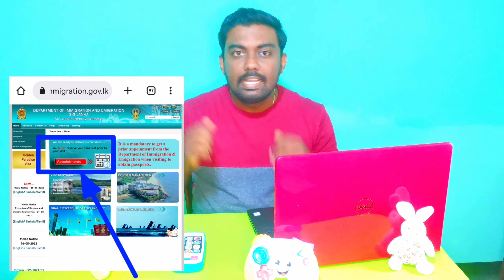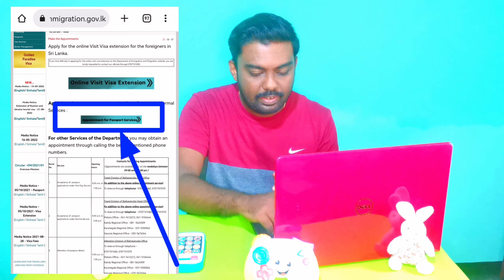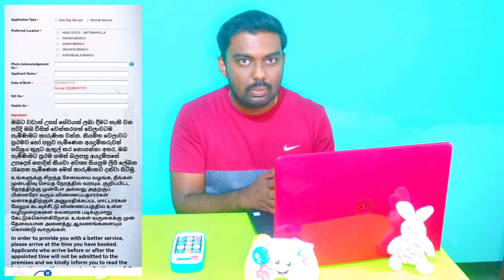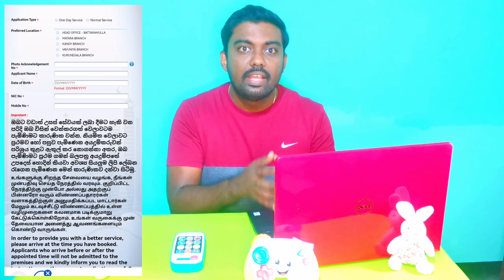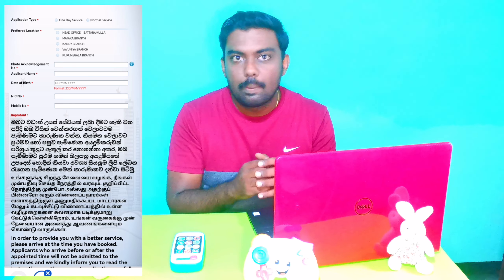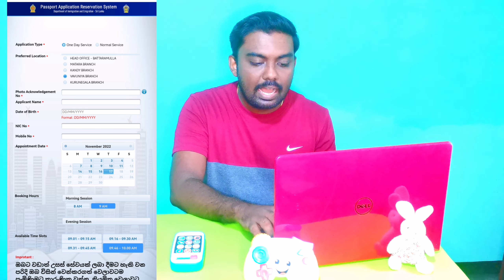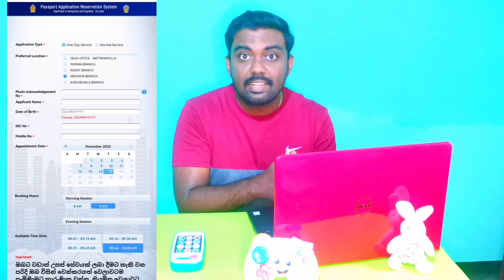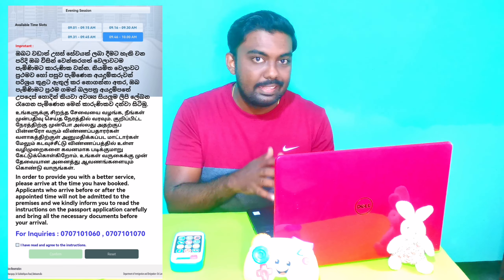இலங்கையில் Passport எடுப்பதற்கு என்ன என்ன செய்யனும்? How To Get Sri Lanka Passport in Tamil 2022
இலங்கையில் Passport எடுப்பதற்கு என்ன என்ன செய்யனும்? How To Get Sri Lanka Passport in Tamil 2022 | How to Get Sri Lankan Passport |  Passport One Day service 3 Districts | How To get Appointment for Sri Lanka Passport Service  How To Apply!  | SV Tamil Tech

Applying for passports through One Day and Normal Services :

First go to official website , Just Click Apply Button, Give to correct details and finally got a your appointment.

IMPORTANT INFORMATION:

All passport applicants irrespective of age should use passport Application Form K 35A (Instructions)
All passport applicants including children should provide digital photograph through Authorized  photo studio
Fingerprints will be collected from all applicants above 16 years at the head office and three regional offices in Sri Lanka
Applicants submitting passport applications through Sri Lanka Diplomatic Missions overseas could do so without providing fingerprints and digital photograph.
Inclusion of children in parents passport will  NO longer be allowed and children will be issued separate passports
No Emergency Certificate (EC) shall be issued for applicants below  60 years

What are the Working Hours ?
We accept
Normal Processing Applications - from 8.00 a.m. to 1.30 p.m.
Urgent Basis Applications - from 7.00 a.m. to 1.30 p.m. On week days only.  The office closes on weekends and Public Holidays.
How do I apply for a passport ?
You can submit all passport applications to the Passport Division (Level 01 - Normal Service / Level 02 - Urgent Service) of the Department of Immigration & Emigration located at "Suhurupaya", Battaramulla.

New passport
1. Birth certificate (within 6month) Original and photocopy
2. Passport Application form
3. NIC photocopy
4. Passport photo
5. Work evidence latter (if need)
6. Marriage certificate (within 6month and if need)

Re-New passport
1. Birth certificate (within 6month) Original and photocopy
2. Passport Application form
3. NIC photocopy
4. Passport photo
5. Work evidence latter (if need)
6. Marriage certificate (within 6month and if need)  original and photocopy
7. Passport photocopy

எனது வீடியோக்களைப் பார்ப்பது, விரும்புவது, பகிர்வது மற்றும் கருத்து தெரிவிக்கும் அனைவருக்கும் மிக்க நன்றி. இது உங்களுக்கு ஒரு சிறிய விஷயமாகத் தோன்றலாம், ஆனால் நான் ஒவ்வொருவரையும் பாராட்டுகிறேன். பின்னூட்டங்களும் கருத்துகளும் அனைத்தும் எங்கள் சேனல் இப்போது இருக்கும் அளவுக்கு வளர உதவியது.
எனவே மீண்டும், மிக்க நன்றி தோழர்களே 😍